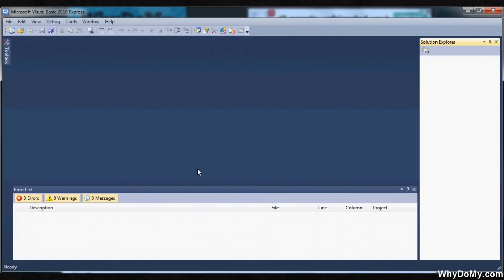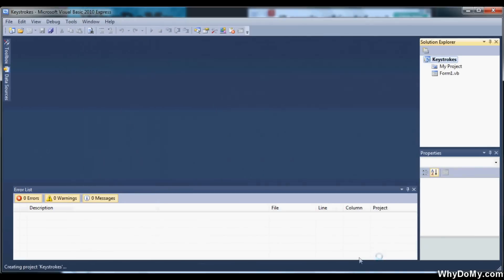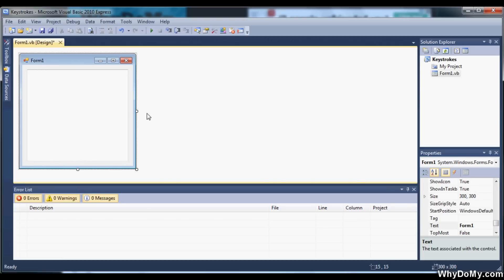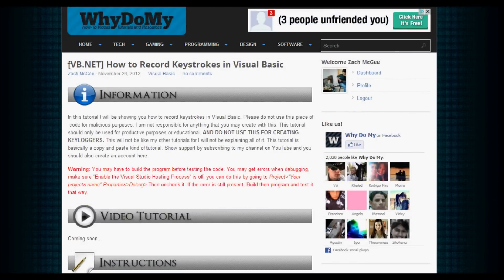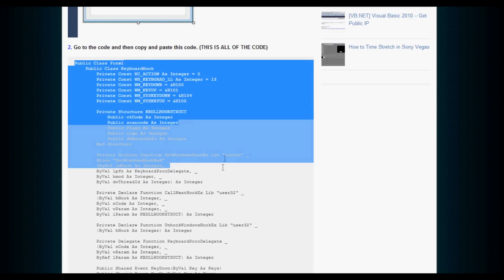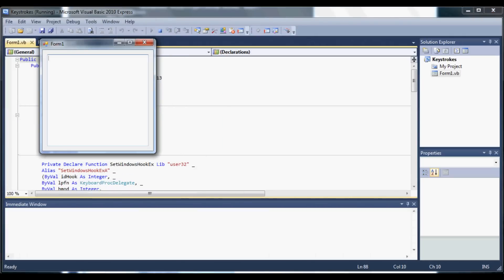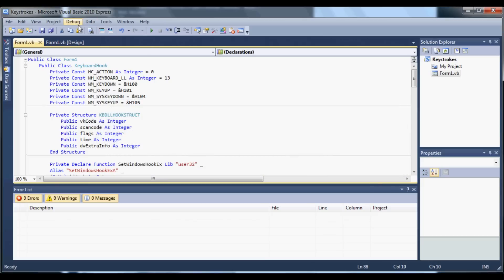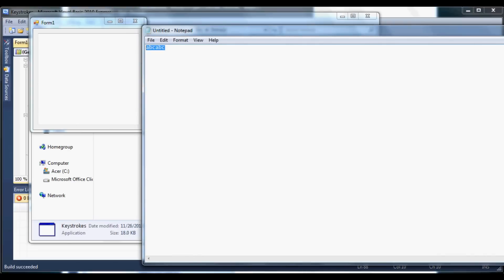[VB.NET] How to Record Keystrokes in Visual Basic [KeyHooks]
This is a tutorial on how to record keystrokes in Visual Basic.